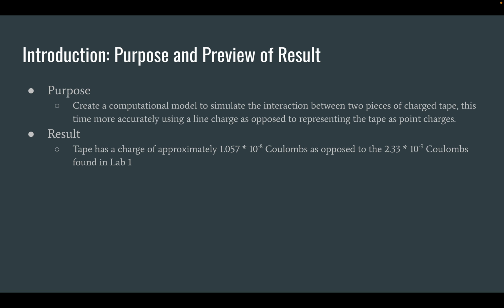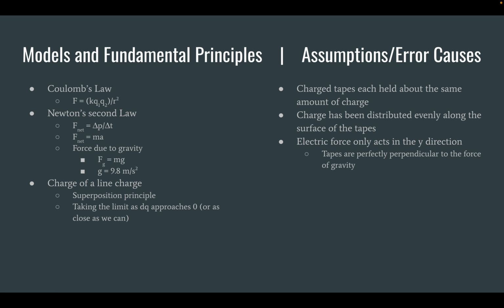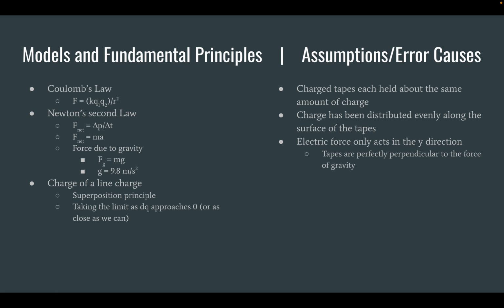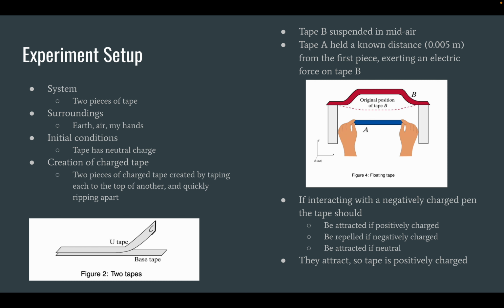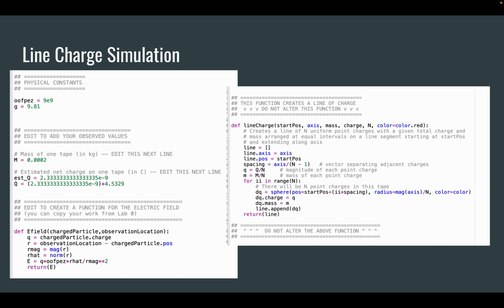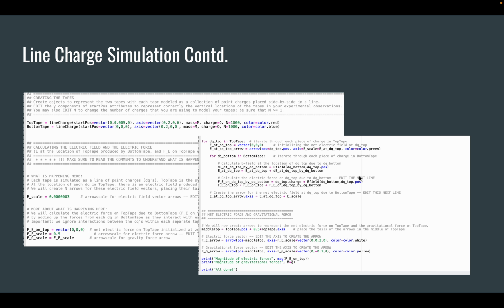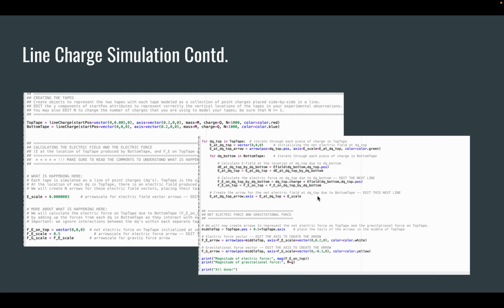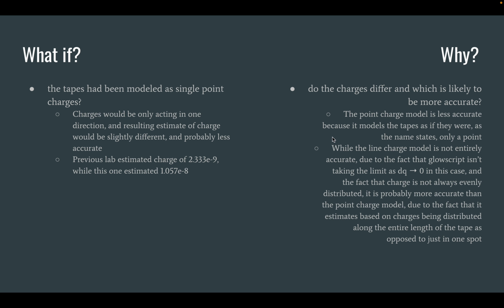PHYS 2212 Lab 2: Lines of Charge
Sorry it's a few seconds long